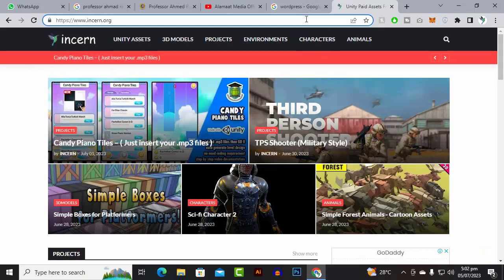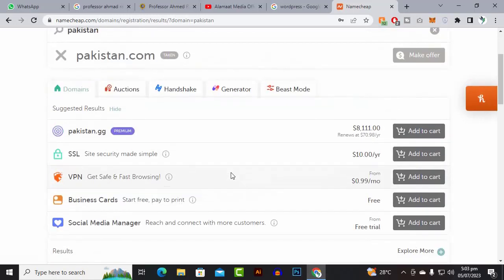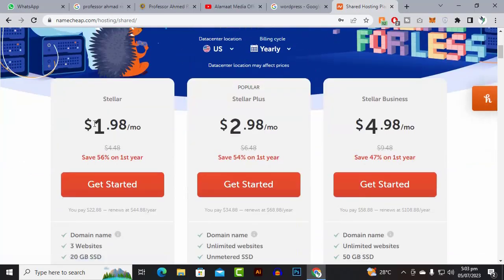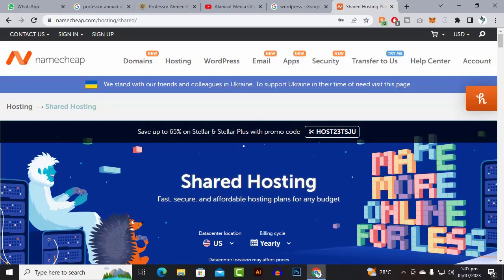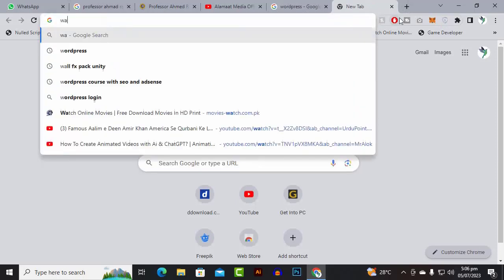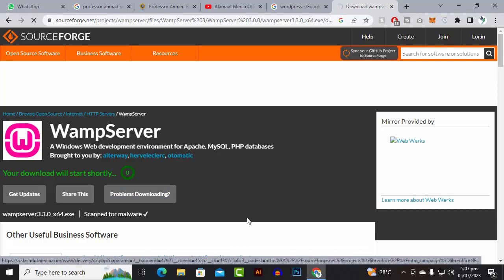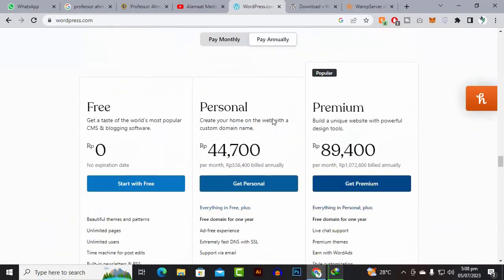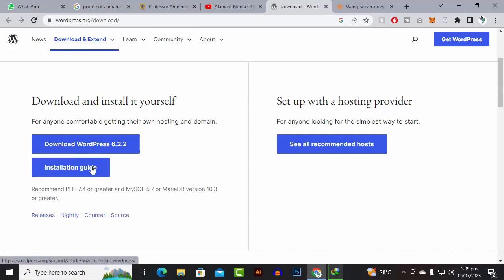Downloading Wamp Server #2 | WordPress Web Development With SEO And AdSense Approval Guide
#2 Downloading Wamp Server | WordPress Web Development With SEO And AdSense Approval Guide

Our Games:
Who is Waqas Khalid?